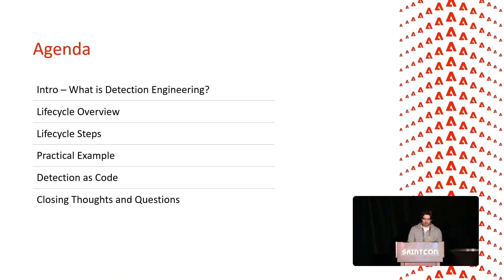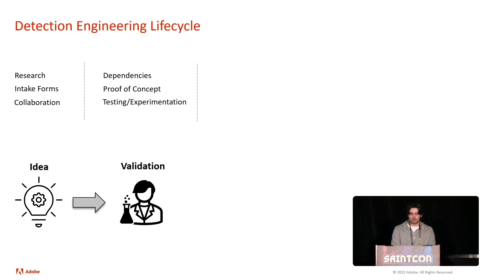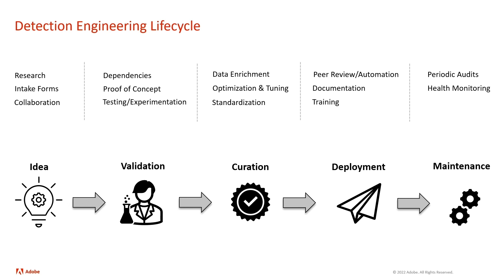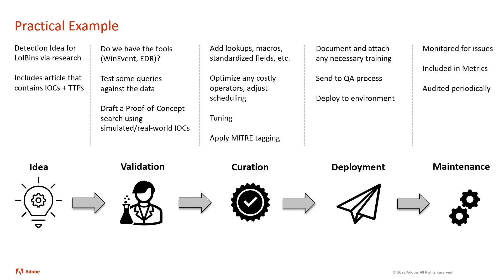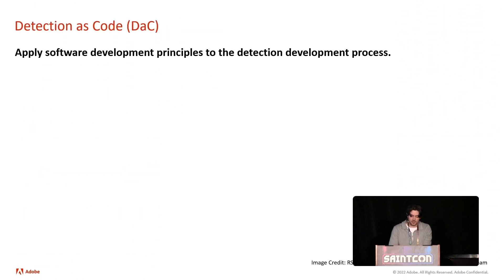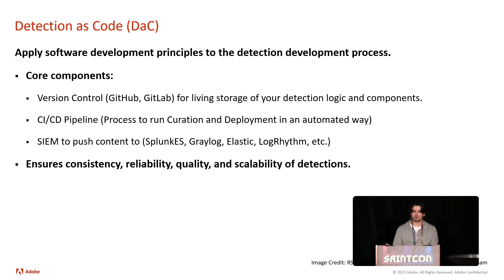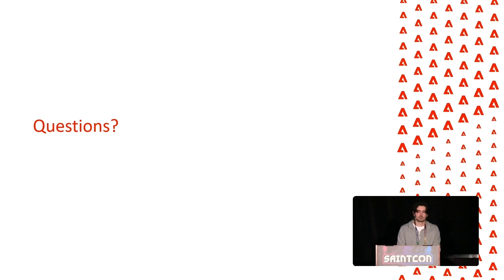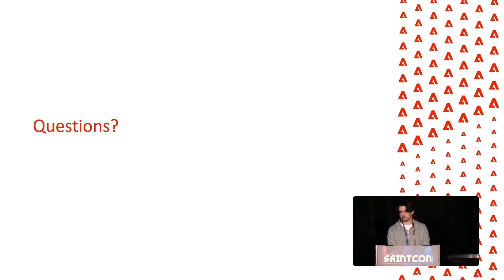SAINTCON 2023 - Ivan Koshkin - The Lifecycle of Detection Engineering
Idea to Action: The Lifecycle of Detection Engineering

In the ever-evolving world of cybersecurity, timely and accurate detection remains a cornerstone of a strong defense. But how are these detections conceptualized, validated, optimized, and deployed? In this talk, we'll pull back the curtain on the lifecycle of Detections Engineering, from the spark of an idea to its deployment in the real world. Join us to gain insights into the process that keeps our SOCs and analysts vigilant against threats.